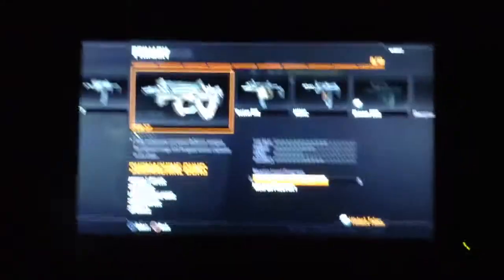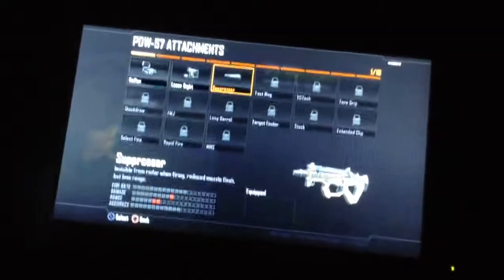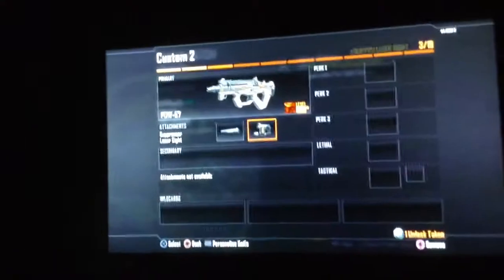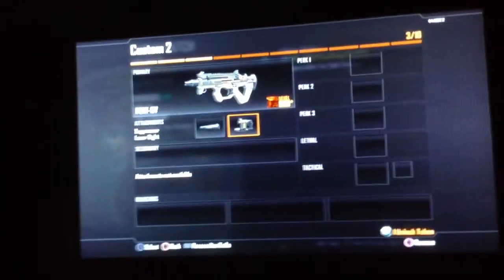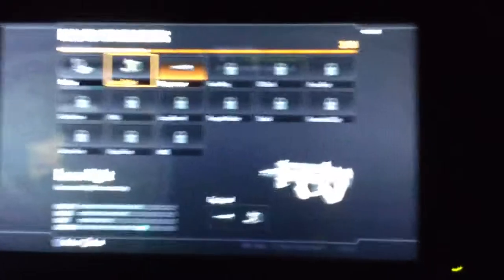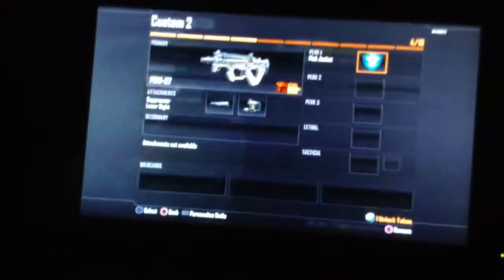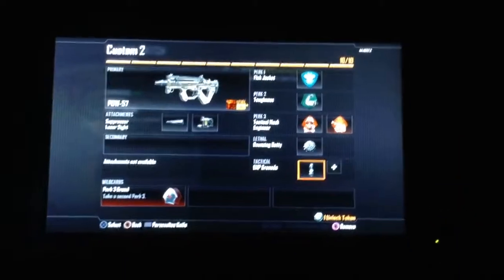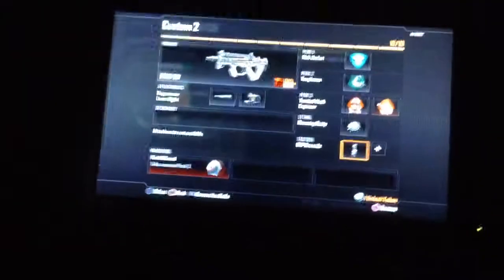Black Ops 2 "PDW-57" Class Setup (Search and Destroy)